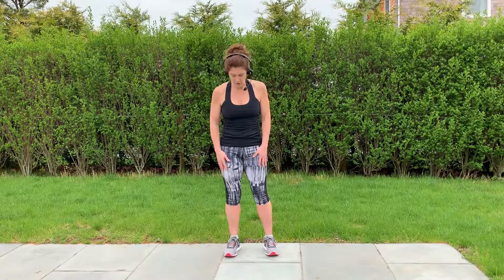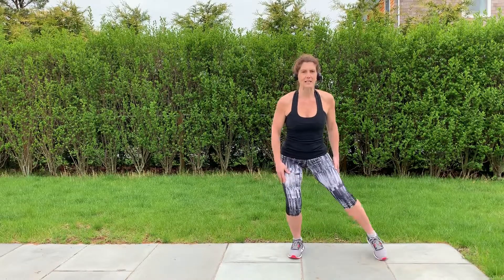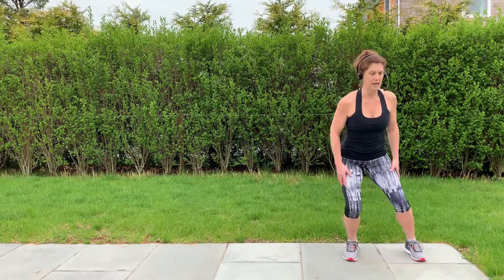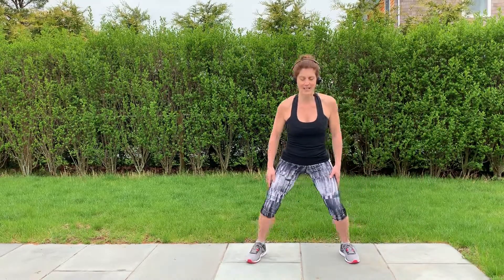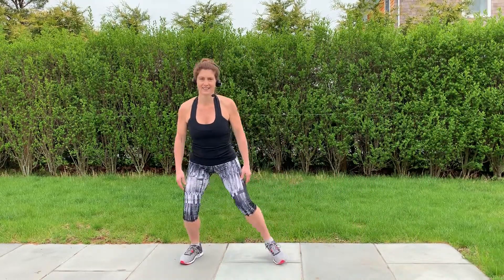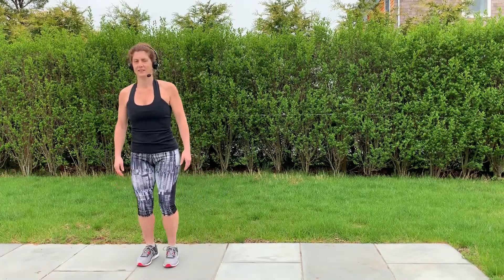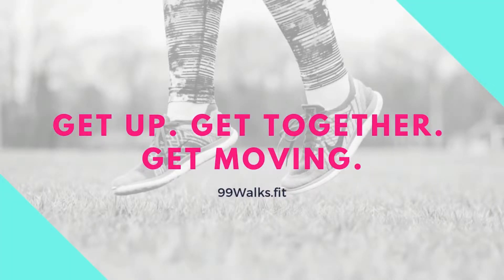Side Walking or Side Steps – Beginner Fitness for Women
Joyce from 99Walks demonstrates the correct way to do a side walking or side step exercise.

99 Walks is a monthly walking challenge for women who want to get moving. We’ll welcome you into our supportive community, provide inspiration and encouragement along the way, and reward you with gorgeous, wearable inspiration after you crush your goal.

Get Up. Get Together. Get Going.